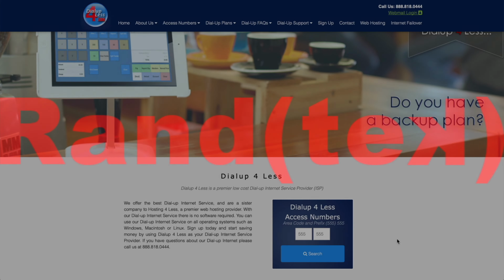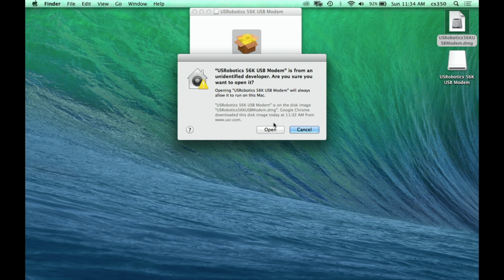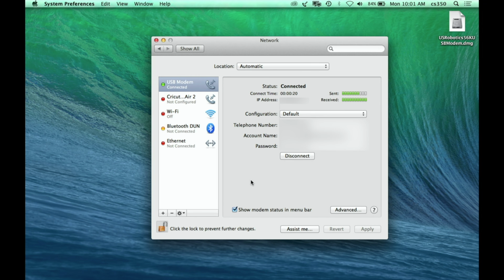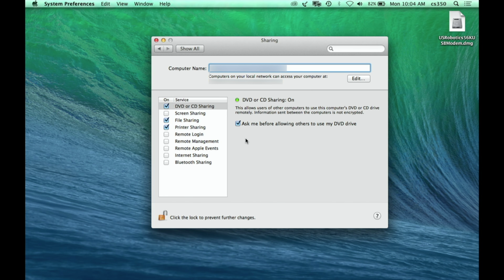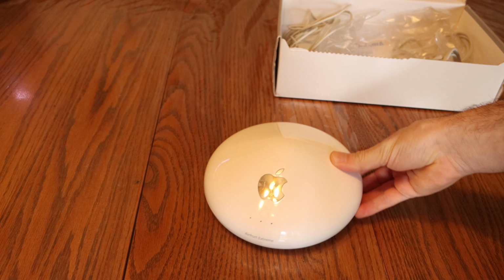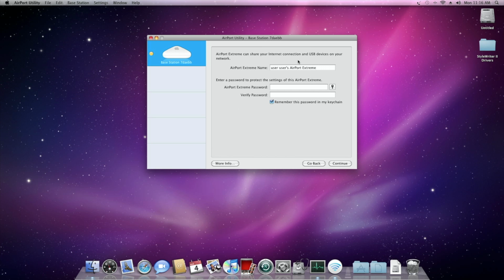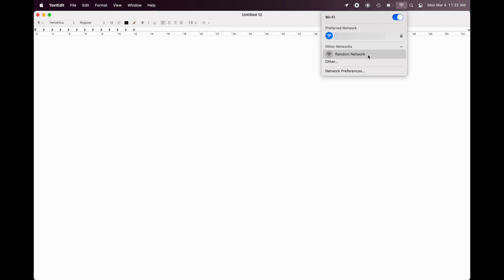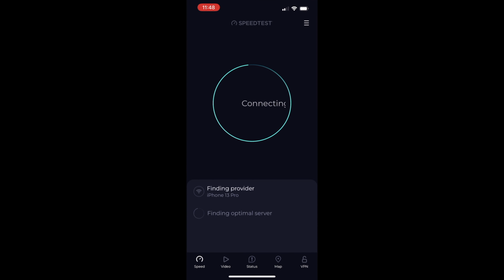Wireless Dial-up Internet in 2024!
Welcome back to Random Tek!
In this episode, we are going to be attempting to connect to the internet in 2024 using dial-up and creating a wireless network with it.